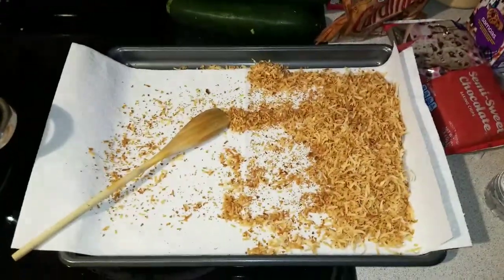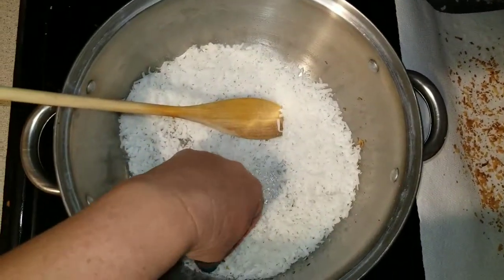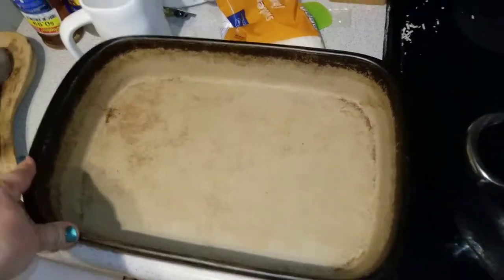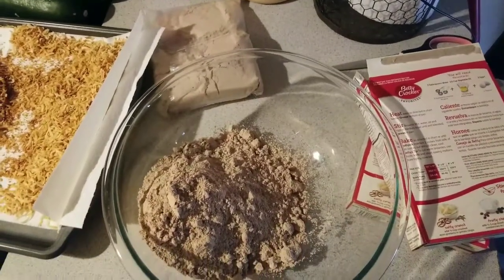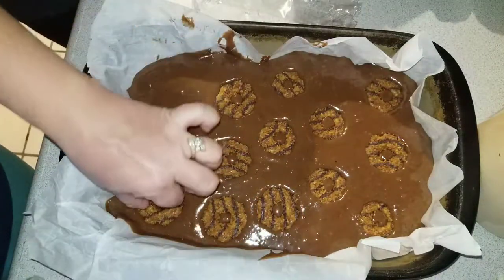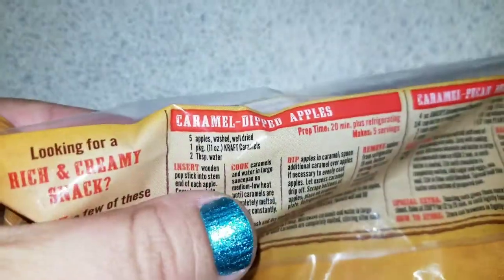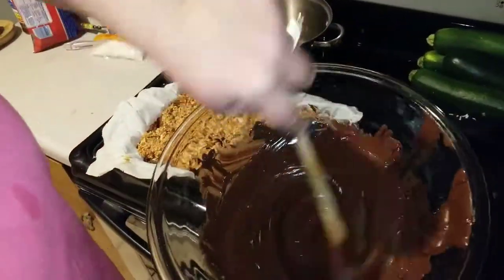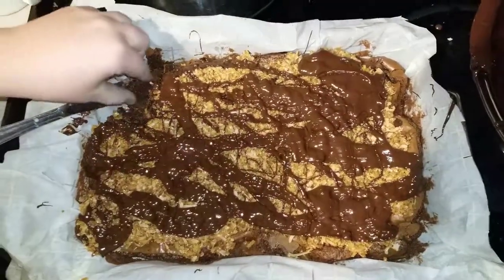Samoa Stuffed Brownies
Mini-Monster and Baba Yega helped me bake Samoa Stuffed Brownies today. They were delicious and very rich. The link below is the recipe and directions. Bone appetit💝